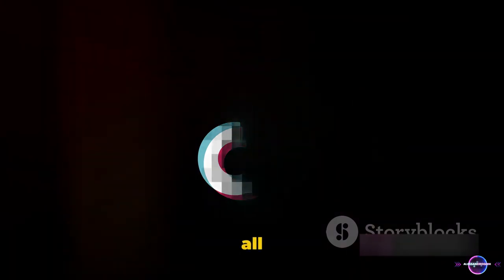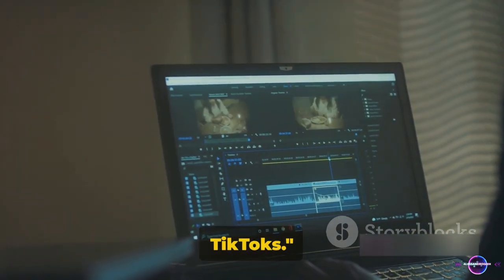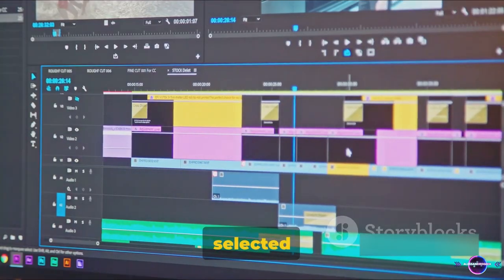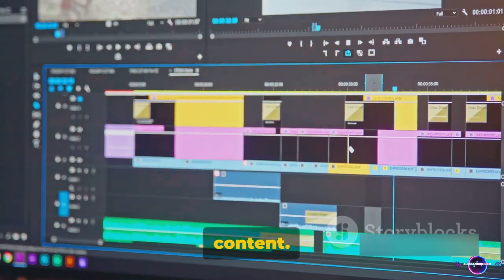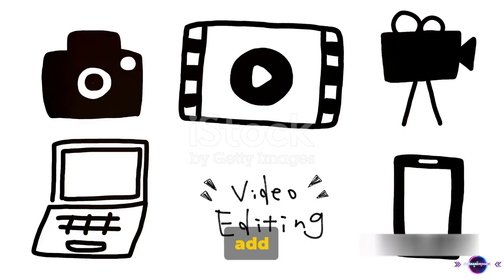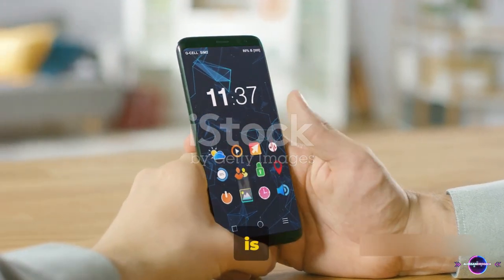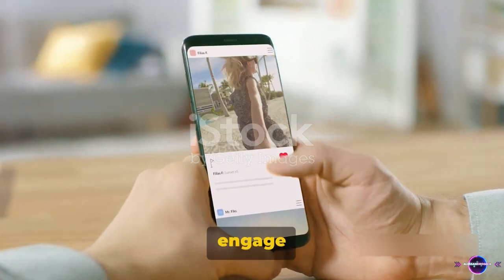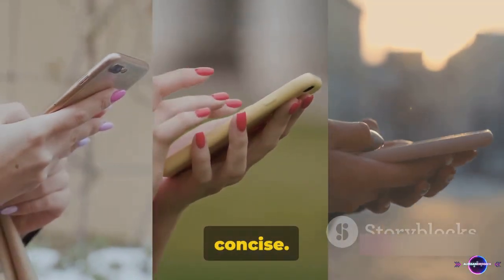Transform YouTube to TikTok: 4 Pro Editing Strategies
00:00:00   Introduction to the Topic
00:00:30   Selecting the Right Content
00:01:04   Editing and Formatting
00:02:01   Uploading and Engaging
00:02:59   Summary and Conclusion